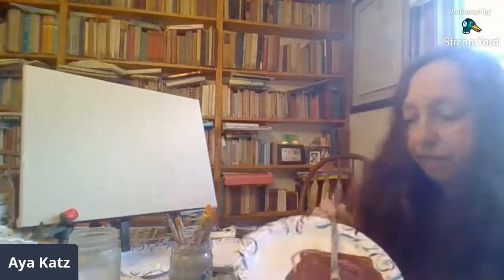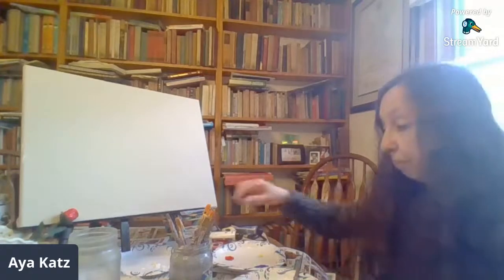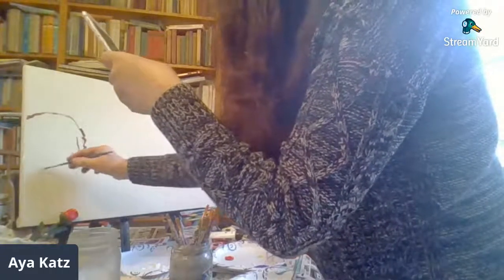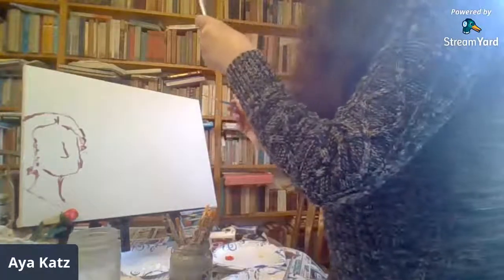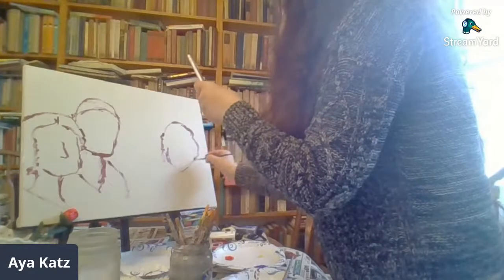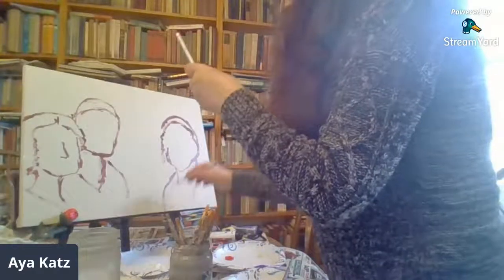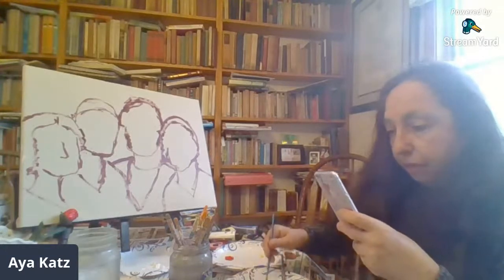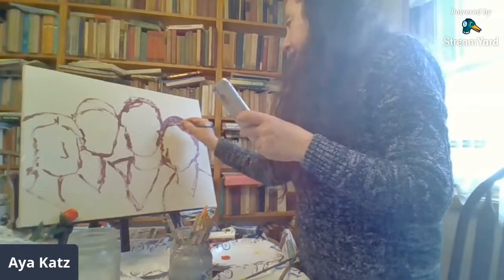Painting the Missing Bronte: Branwell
This week my project will be to paint the Bronte sisters and their brother Branwell, based on the portraits by Branwell Bronte.  Branwell  painted himself with his sisters, then erased his own image.  I am going to try to restore him to painting in my own re-creation of the works.